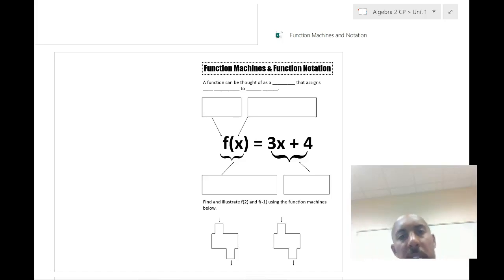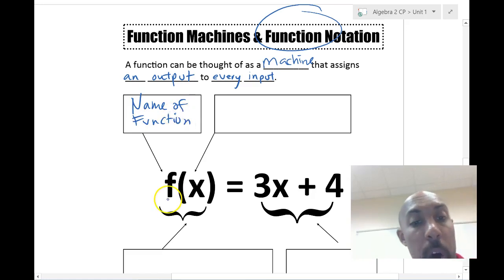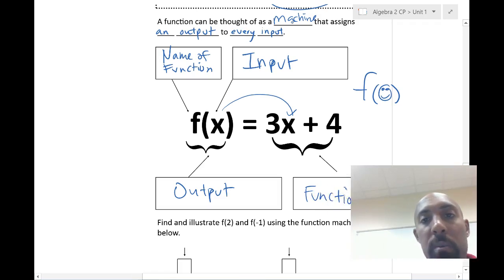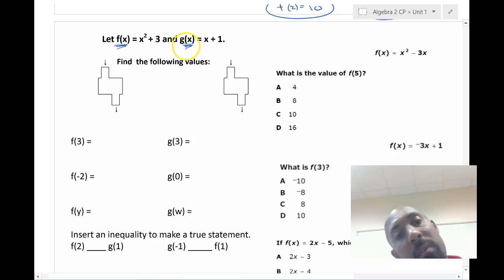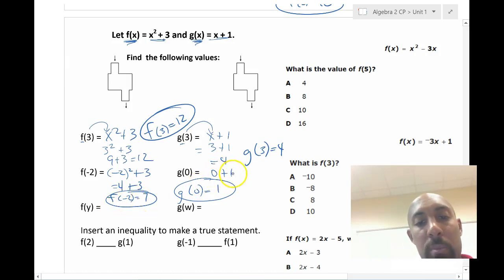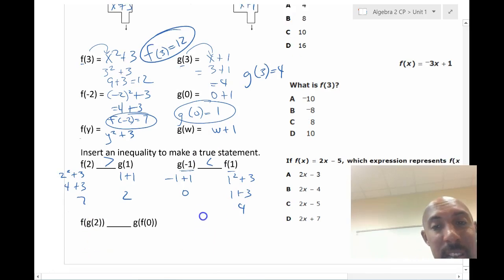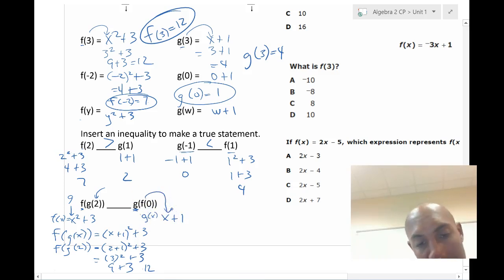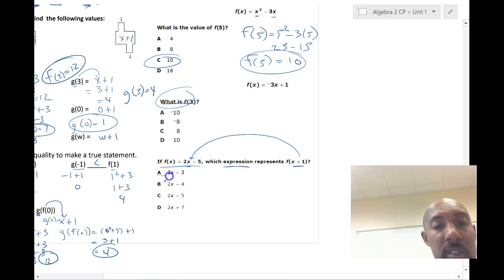Algebra 2 Unit 1 Function Machines and Functions Notation